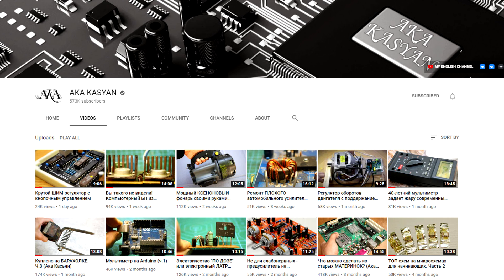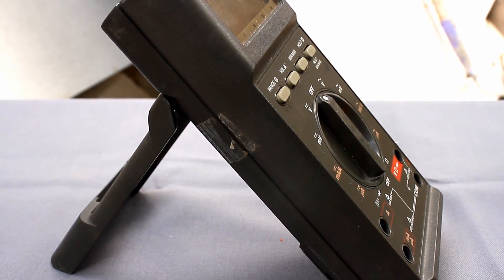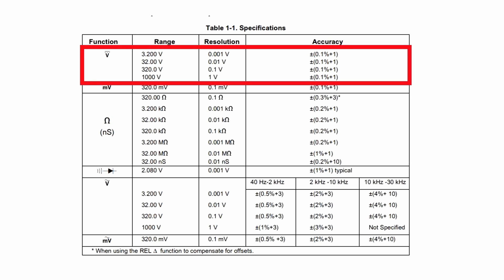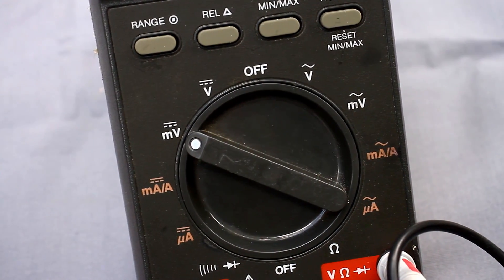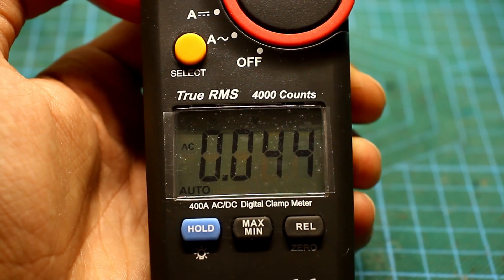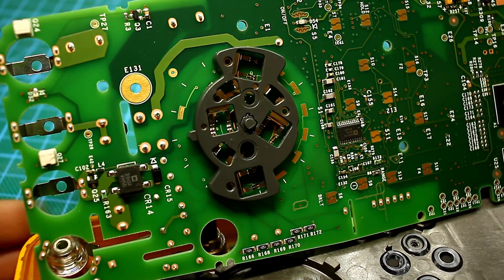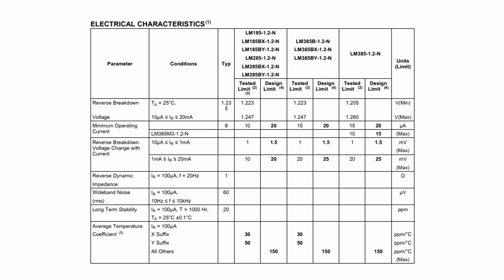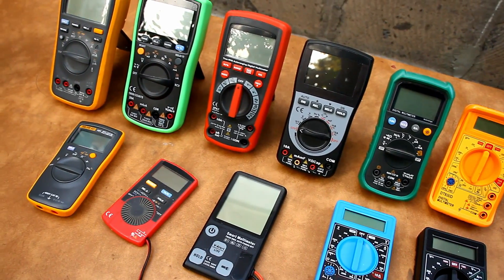A 40 year old Fluke multimeter that rivals modern FLUKE 27FM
Fluke 101
Fluke 17B+
Fluke 117
Fluke 289